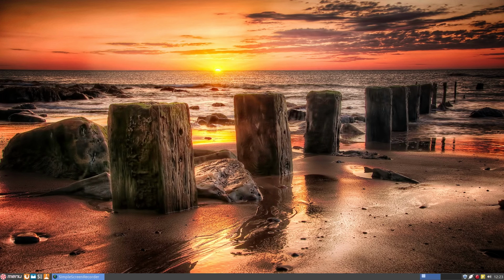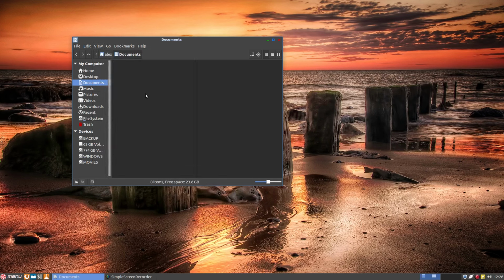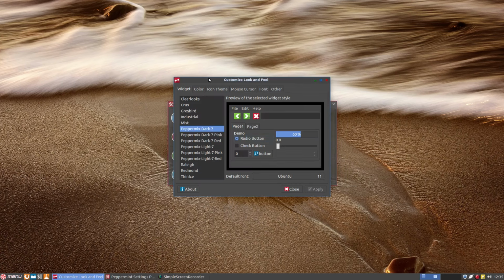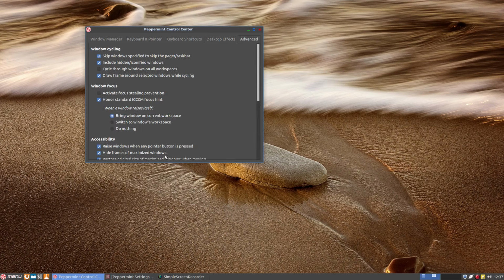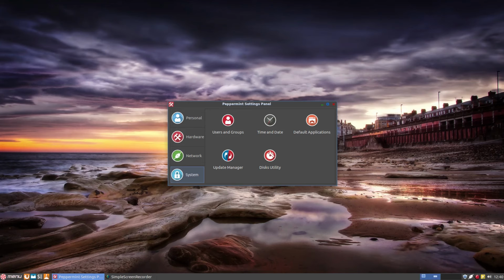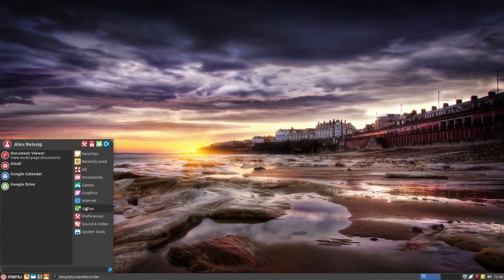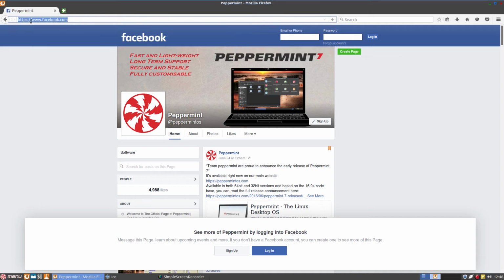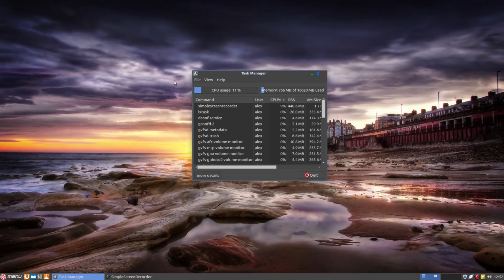Peppermint OS 7 Review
In today's OS review, we look at Peppermint OS 7, a Ubuntu based dustro that uses components from LXDE, Openbox, Linux Mint, XFCE and Mate.